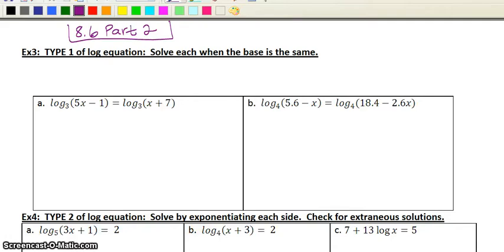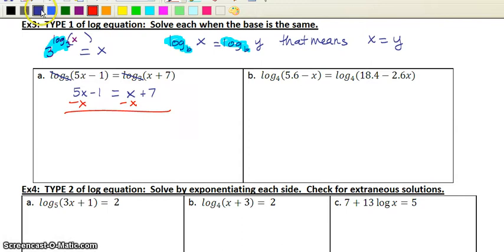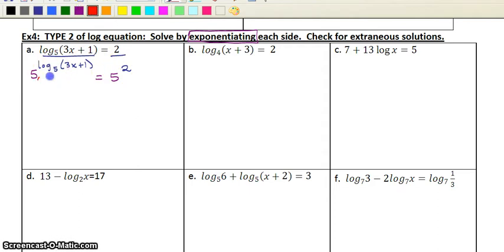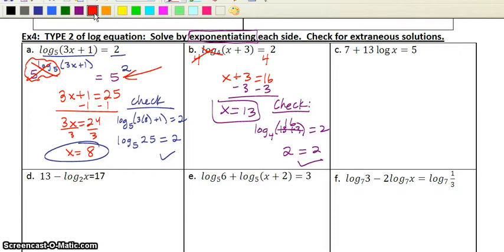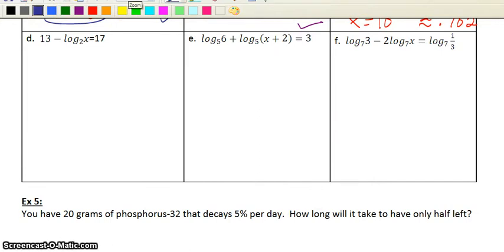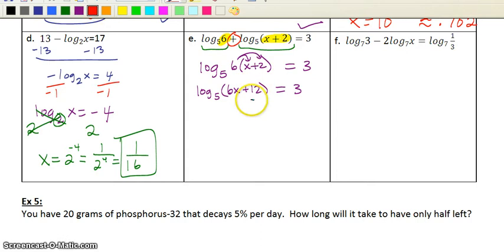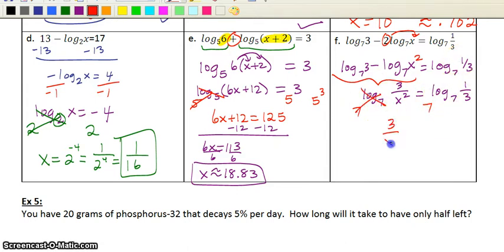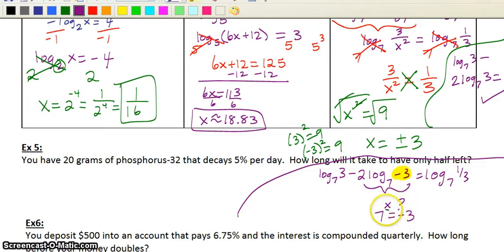8.6 Part 2 (Solving Exponential and Log Equations)